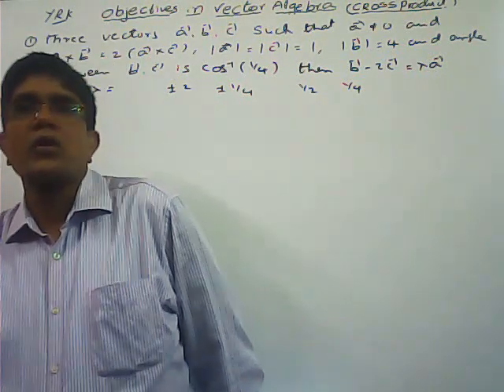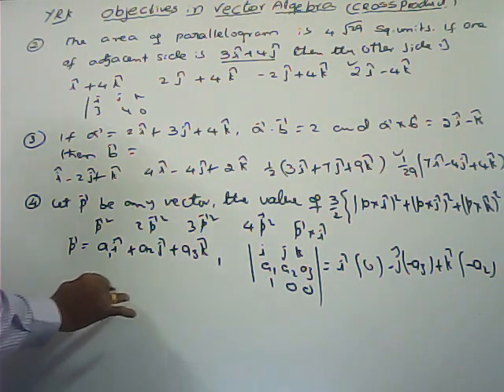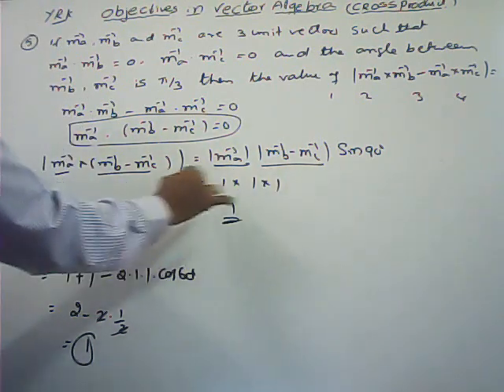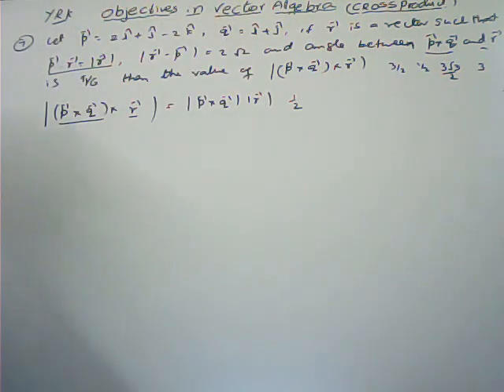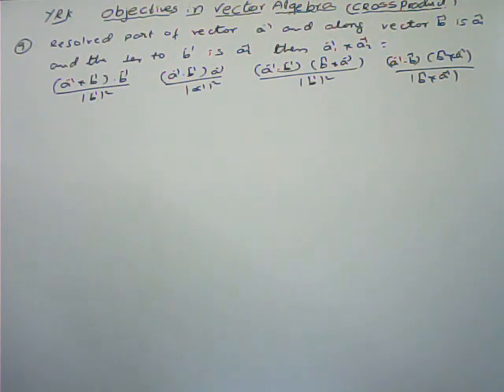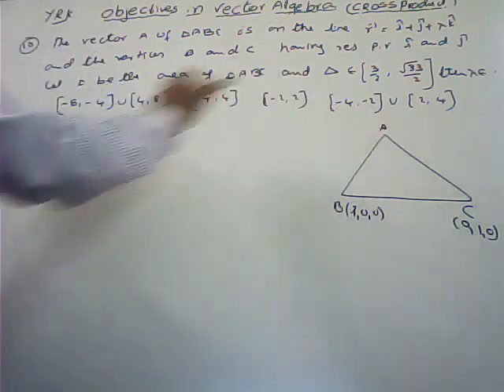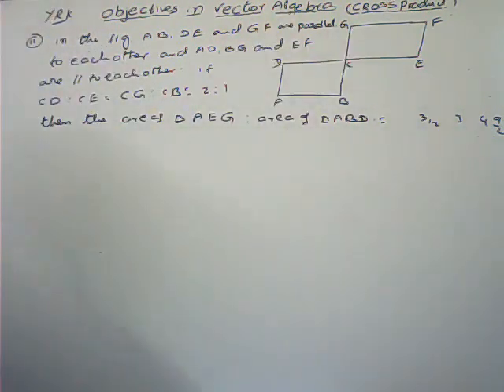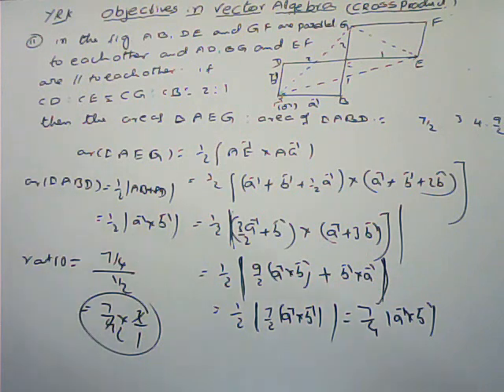VECTORS P02 | OBJECTIVES ON CROSS PRODUCT OF VECTORS | YRK MATHS FOR IIT - JEE